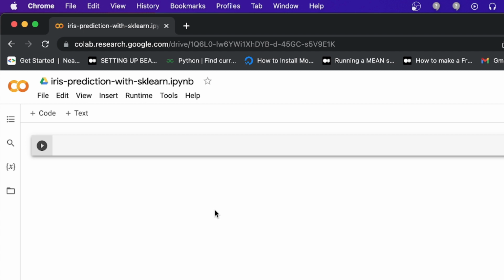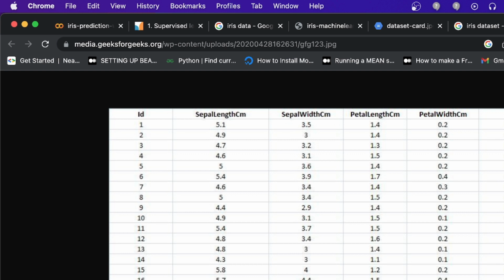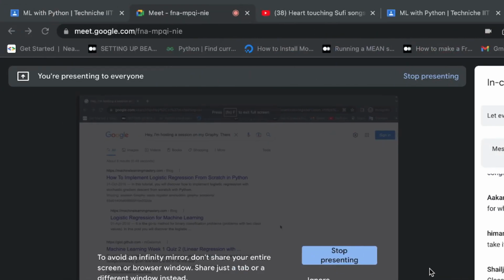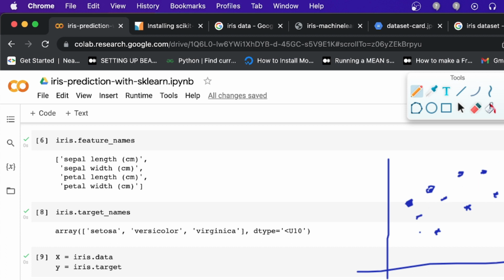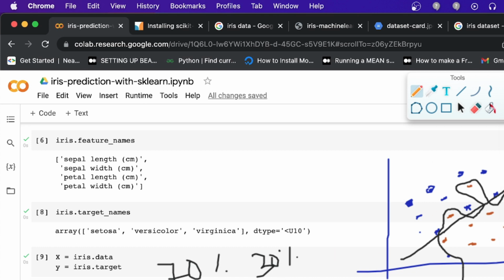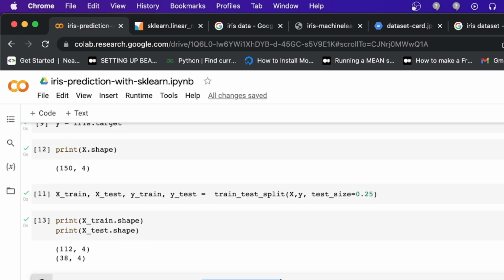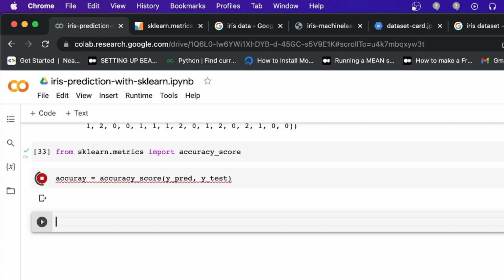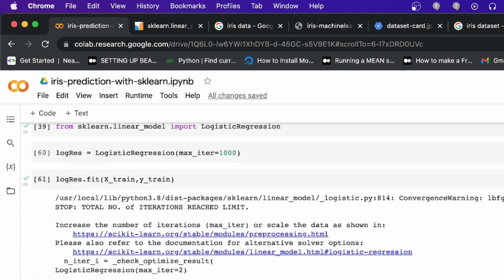Iris Data with SKlearn - Machine Learning | L - 8 | @techniche | EduVitae Videos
Learn from best of our services - Iris Data with SKlearn - "Machine Learning with Python" in association with Techniche @IITGuwahatiOfficial

Machine Learning with Python course training lectures by Mr. Amin sir

- Nelson Mandela

Edu-Vitae Services (Run by IITians & Industry Experts) is a renowned provider of education and training programs, with a global presence. We offer a wide range of courses and training opportunities in the areas of computer science and IT, animation and multimedia, and soft skills, as well as engineering and advanced technology. Our programs include workshops, internships, corporate training, certificate courses, and faculty development programs, all designed to meet the needs of students, professionals, academic institutions, and industry. Our reputation as one of the top technology training providers in India is a testament to our commitment to helping our clients acquire the skills and knowledge they need to succeed in their careers.